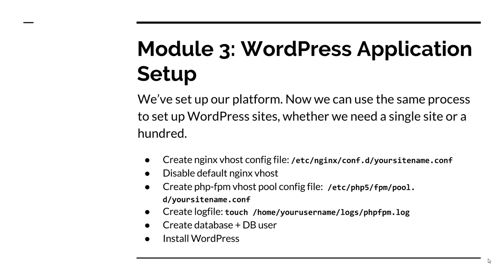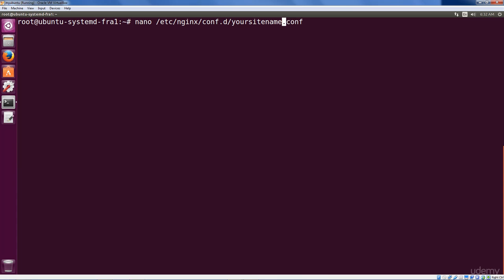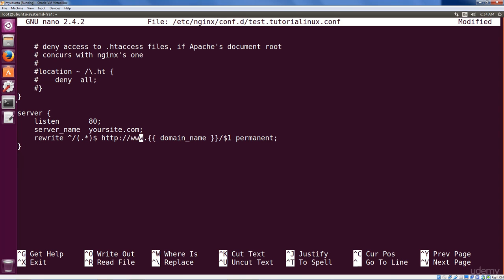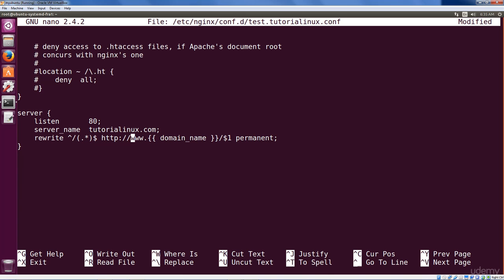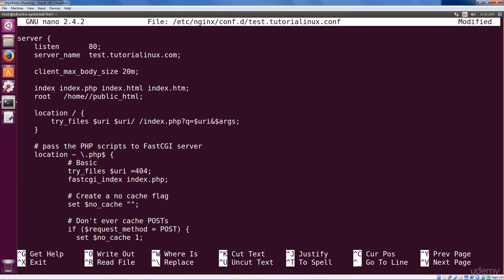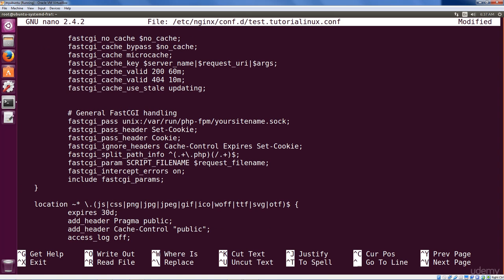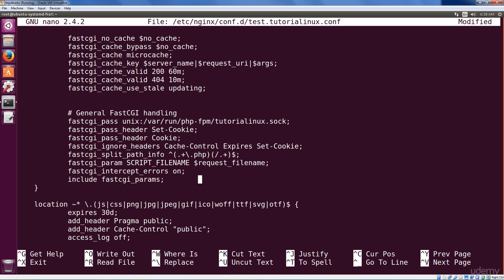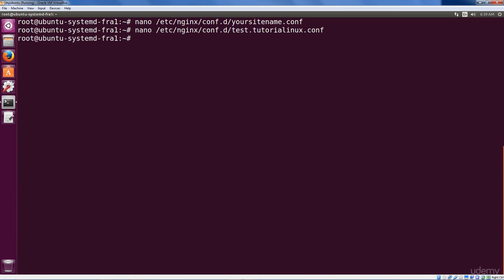Configuring an nginx Virtual Host for your Website